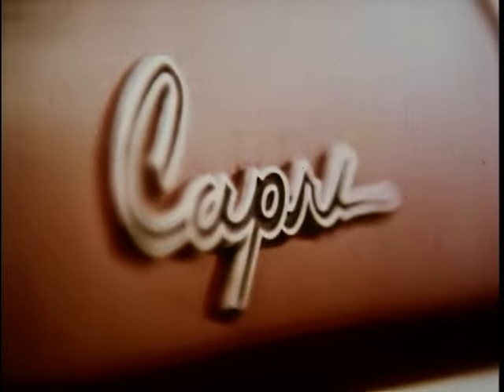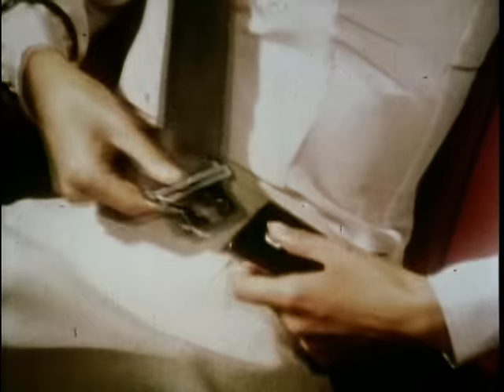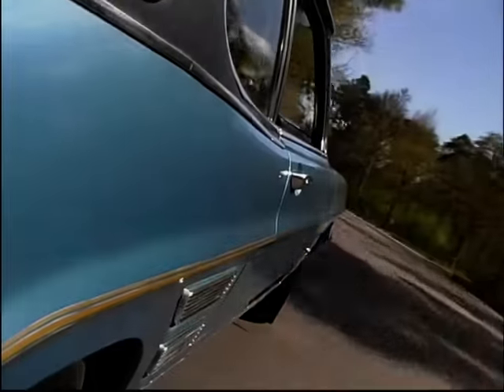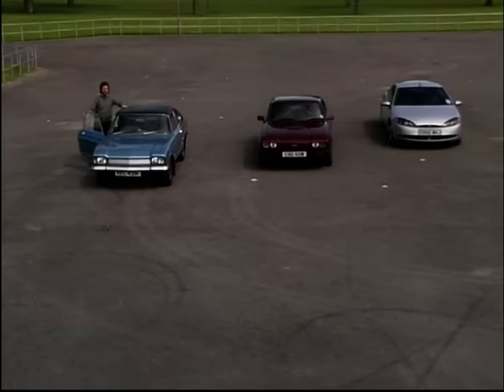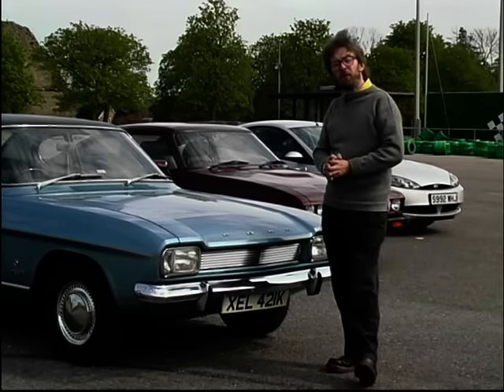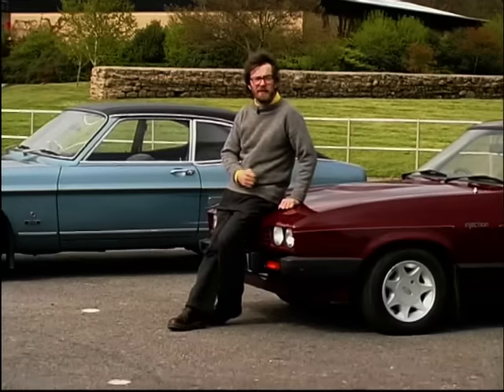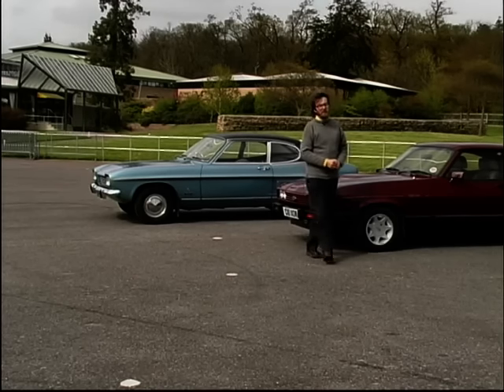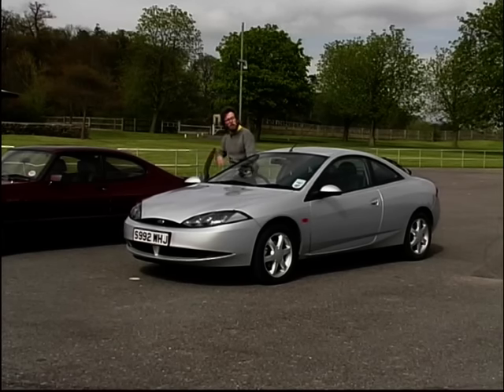Classic Ford Capri & Ford Cougar Comparison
Stephen J Vokins takes a trip down memory lane as he takes the classic Ford Capri for a test drive and makes a quick comparison to the newer Ford Cougar.